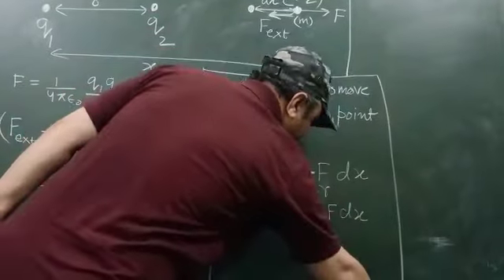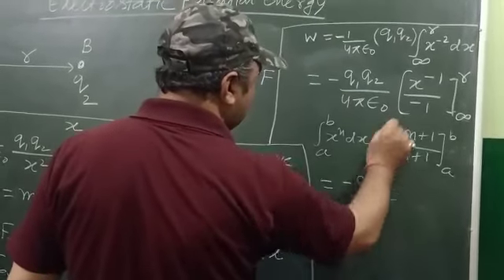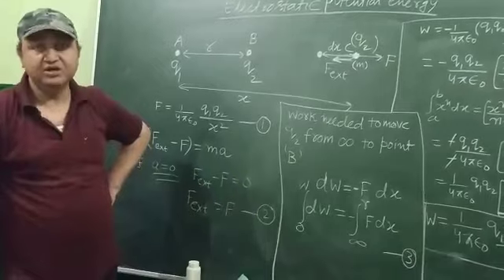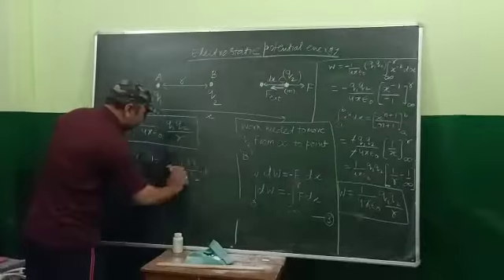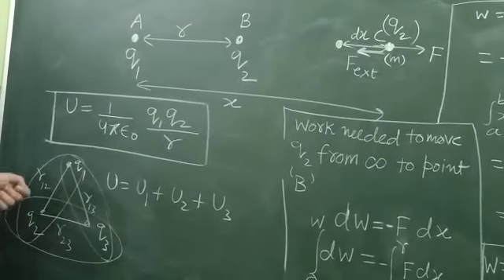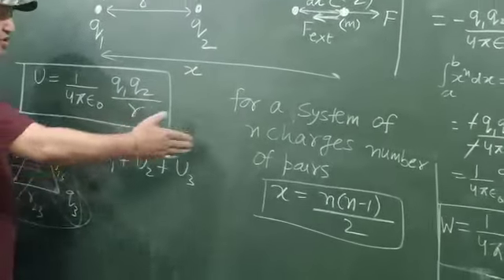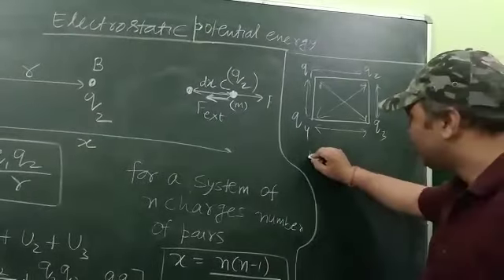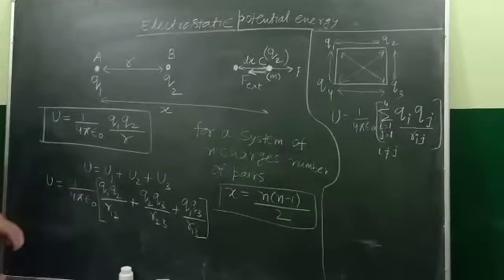Elctrostatic potential energy (continued)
Video from navinpantksp